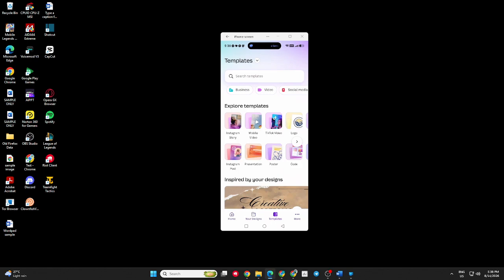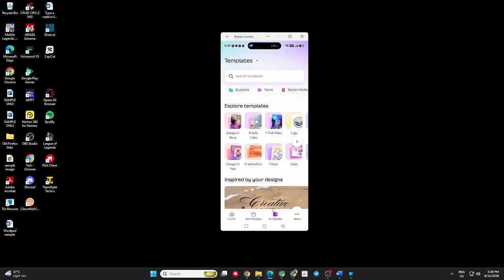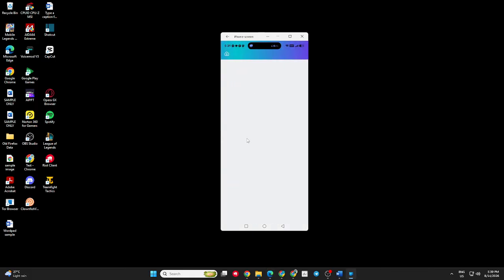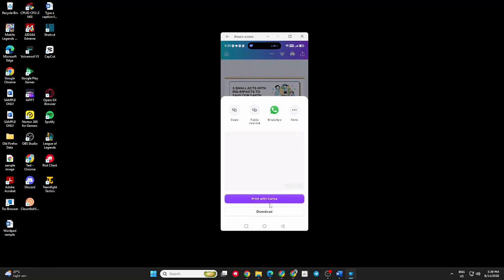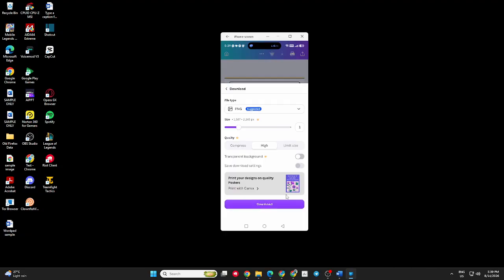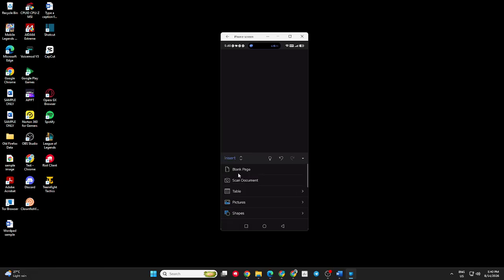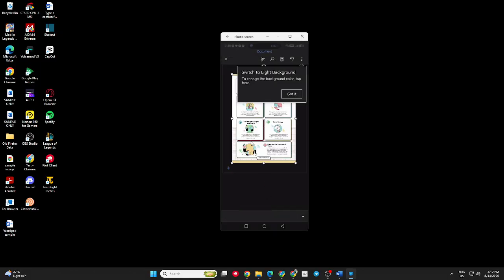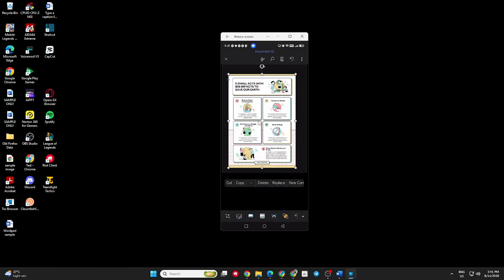How To Move Canva Templates To Microsoft Word Mobile [2026 Guide]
In this video, we dive into the step-by-step process of transferring your favorite Canva templates to Microsoft Word Mobile. Whether you're creating a presentation, a report, or any document on-the-go, this guide will help you seamlessly integrate your designs from Canva to Word.

You will learn how to easily export your Canva designs and import them into Microsoft Word Mobile, ensuring your creativity is just a tap away.